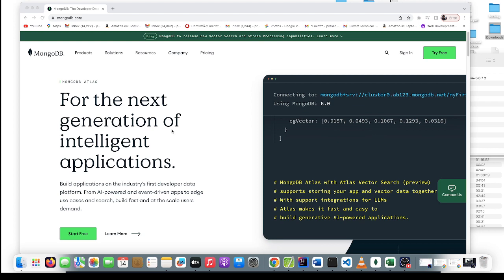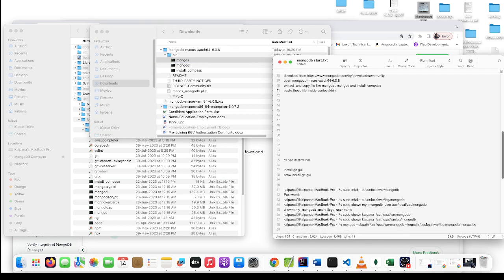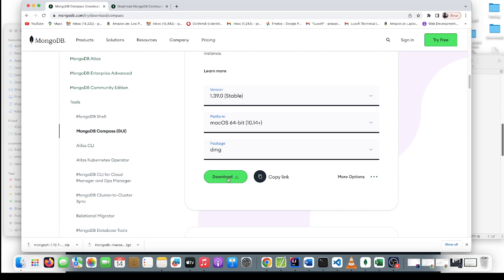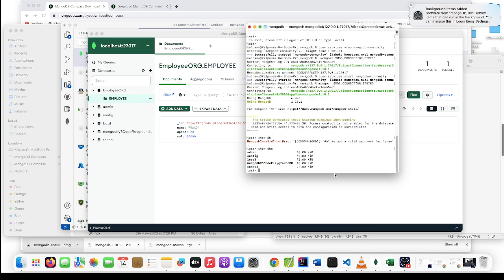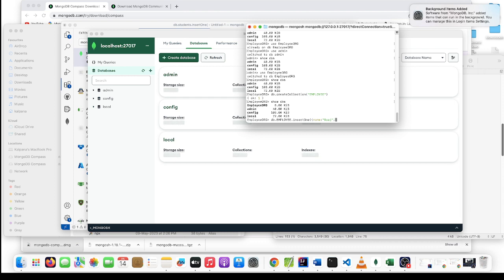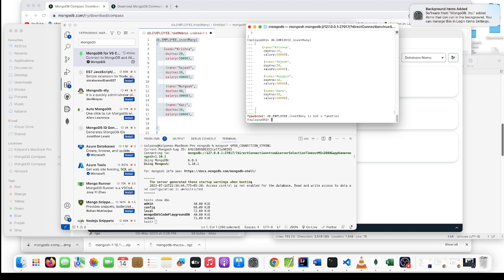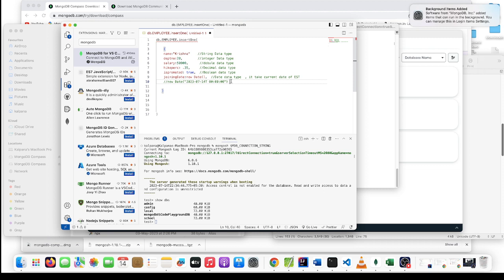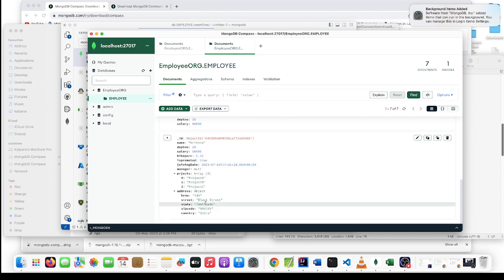MongoDB Part 1